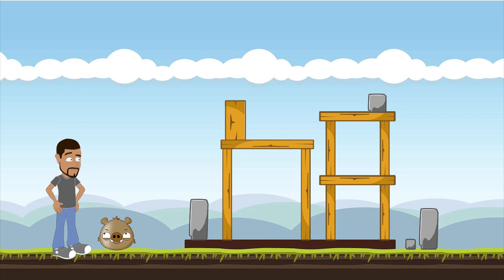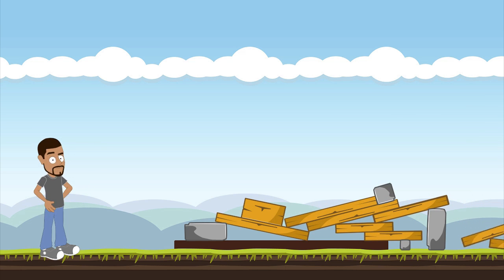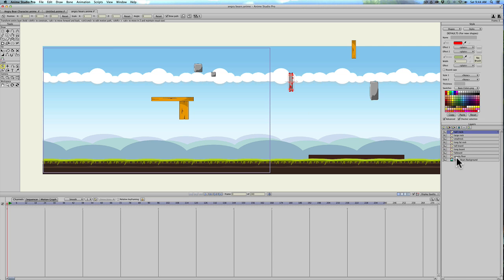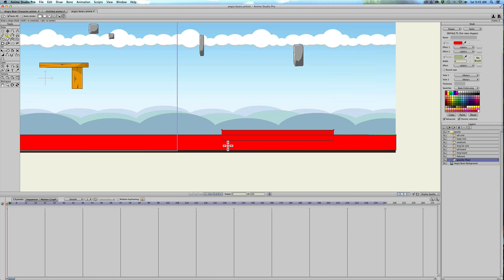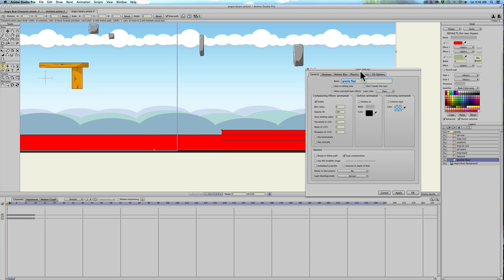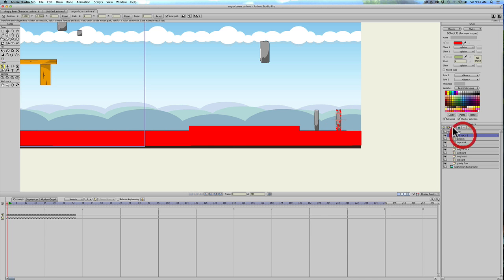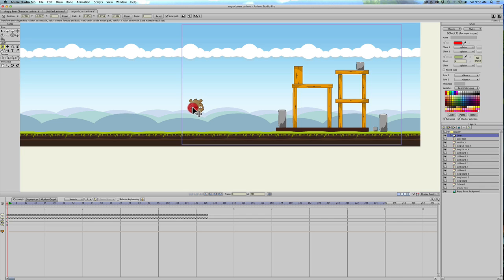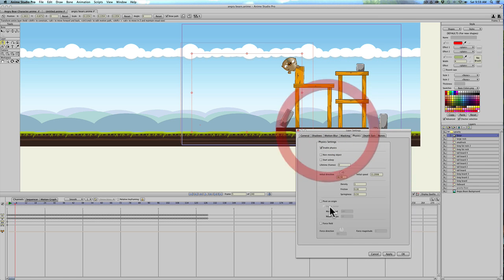How to use physics in Anime Studio - MOHO Pro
Probably one of the least used, best kept secrets of Anime Studio is the EXTREMELY  powerful physics engine that can be used to create animations! This tutorial just covers the basics of physics but only scratches the surface of what you can to with it!

You can create crumbling buildings, breaking glass, destructible environments and debris, impact objects like bowling pins, rag doll characters... the list of possibilities  goes on and on!

It isn't used a lot from what I've seen but hopefully  those of you who see this find this useful and start using it more and more! It is extremely fun to play around with and with the right imagination could be really useful in practical animations!